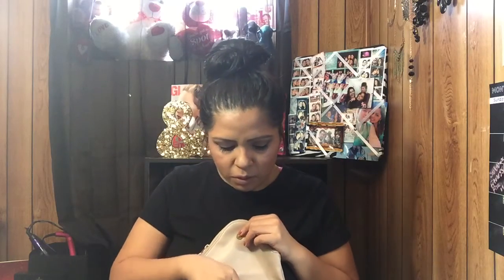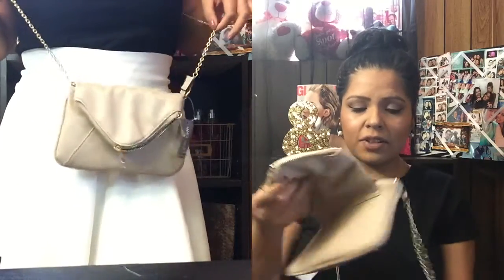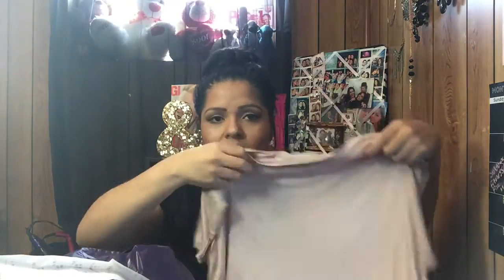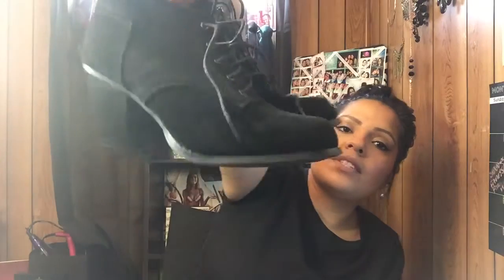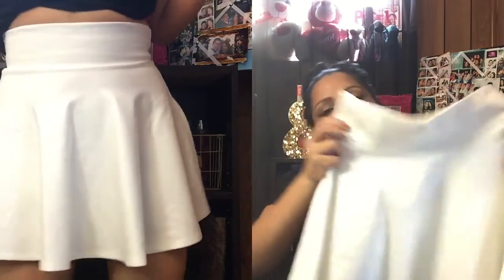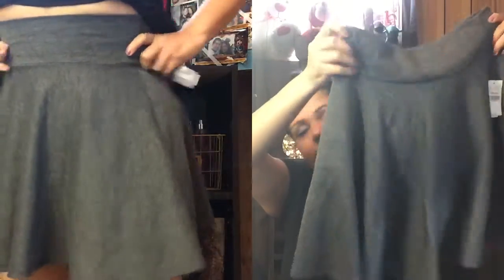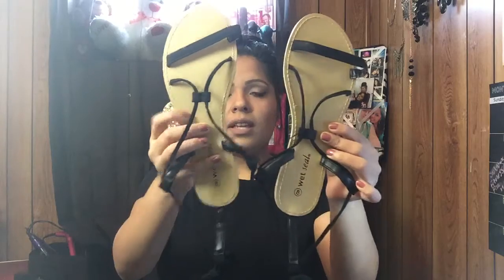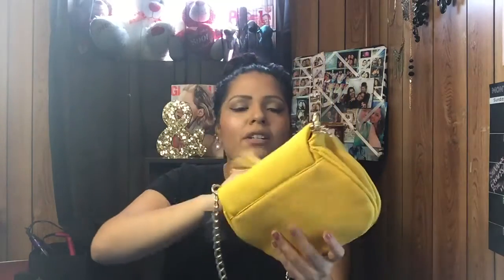WET SEAL 40% OFF EVERYTHING TRY ON HAUL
HEY GUYS !
THIS WEEKEND I PICKED UP SOME GREAT ITEMS FOR CHEAP !!
SO I THOUGHT I'D SHARE

XOXO, ANA

SNAP: xo_analisette